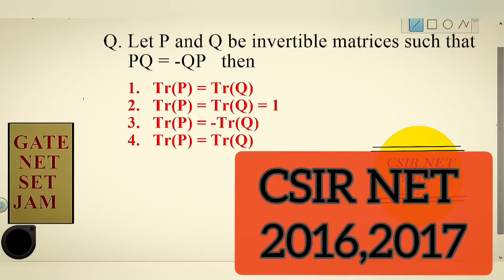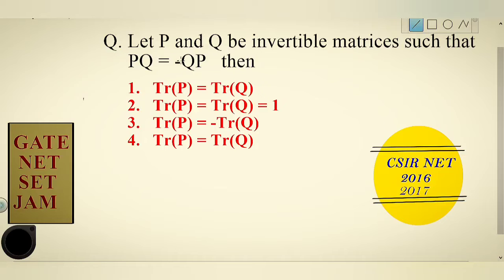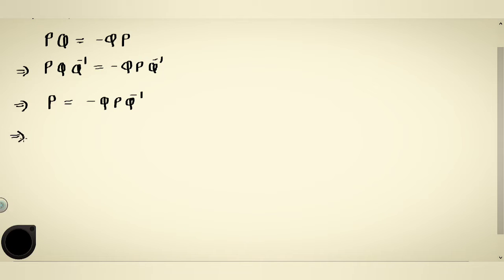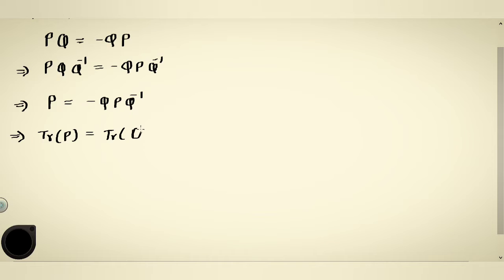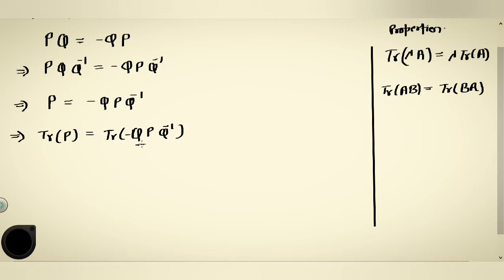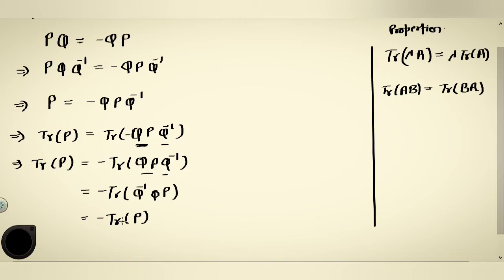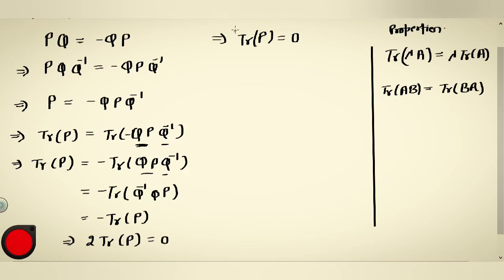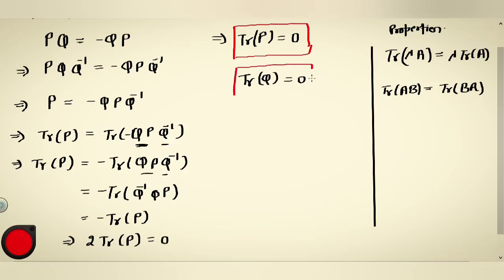Gate Mathematics || CSIR NET || TET || SET || JAM || Important Questions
Here you can watch proof of Theorems and Examples.
 Gate Mathematics
CSIR NET Mathematics
NET Previous year Papers
Gate previous year questions
Important for Gate Mathematics
Important for NET Mathematcs

Also you can watch video lectures of many topics Such as.

Vector spaces:
Vector space, sub spaces, Linear combinations, linear spans, Sums and direct
sums, Linear dependence, Bases and dimensions, Dimensions and subspaces, Coordinates and
change of bases.

Linear Transformations:
Linear transformations, rank and nullity, Operations with linear
transformations, Linear operators, Algebra of linear operators, Invertible linear operators, Matrix
of linear transformation, Matrices and linear transformation, Matrix of linear operator, Change of
basis, similarity.

Linear Functional:
Linear functional, Dual space and dual basis, Double dual space,
Annihilators, Transpose of linear transformation, Bilinear, Quadratic and Hermitian forms,
quadratic form.

Linear programming
Programming, Graphical Linear method, Simplex method, the dual of a linear programming
problem.

This video lecture of Linear Algebra |  Examples & Theorems | Abstract Algebra | Examples & Solution By Definition | Problems  & Concepts  by Karan Sir Mathematics  will help Engineering and Basic Science students to understand following topic of Mathematics:
1. Vector Space
2. Subspaces
3. Homomorphism and Isomorphism
4.  Linear Transformation
5. Basis of a vector space
6. Inner Product Space
 Full course - Abstract Algebra
                       Advance Abstract Algebra

 # M.Sc Maths # Abstract Algebra # BSC Maths  # GATE # IITJAM # CSIRNET
This Concept is very important in Engineering & Basic Science Students. This video is very useful for B.Sc./B.Tech  & M.Sc./M.Tech. students also preparing NET, GATE and IIT-JAM Aspirants.
Find Online Solutions Of Group Theory | Ring Theory I Abstract Algebra I Real Analysis I Complex Analysis I Examples & Theorems | Abstract Algebra | Problems  & Concepts  by Karan Sir Mathematics

Dr. Karan Kamboj